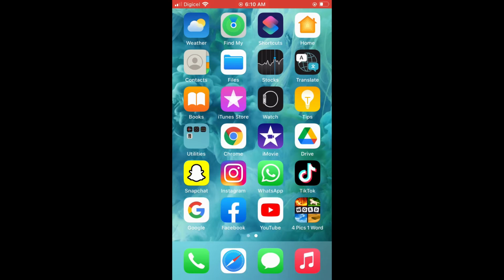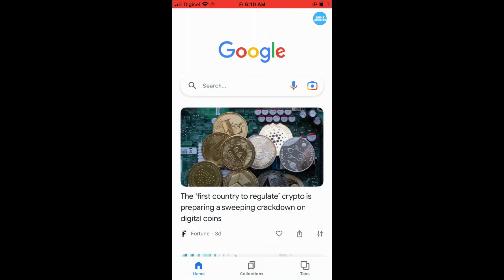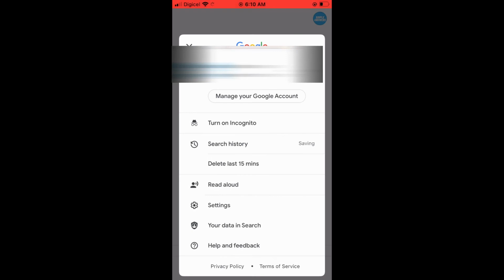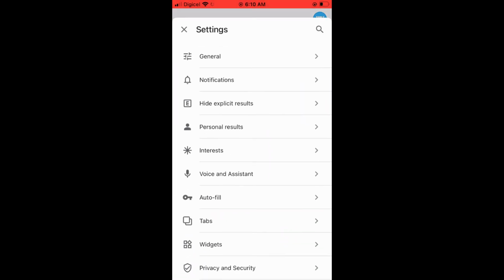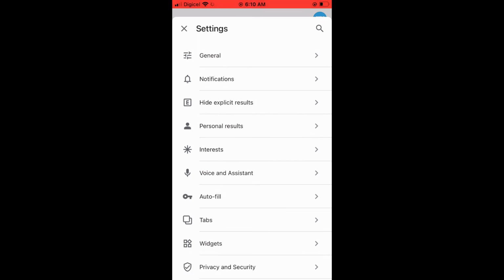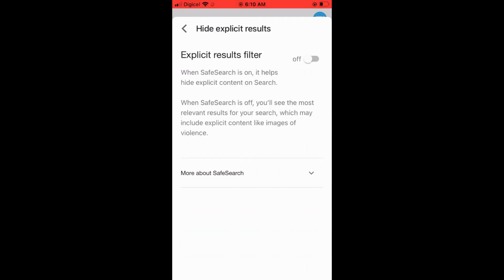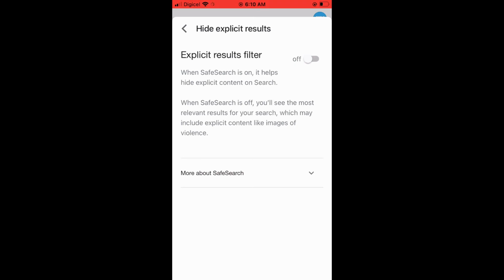how to turn off search filter google,how to turn off safesearch on google chrome mobile